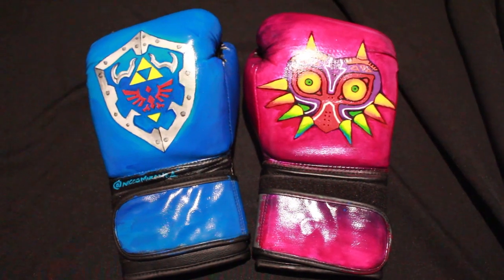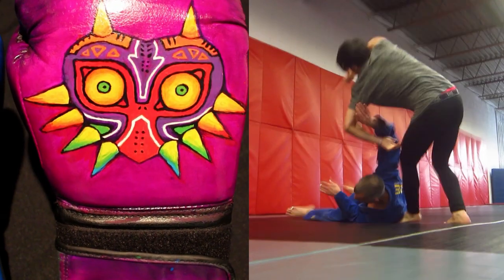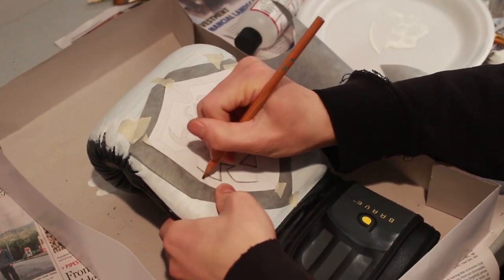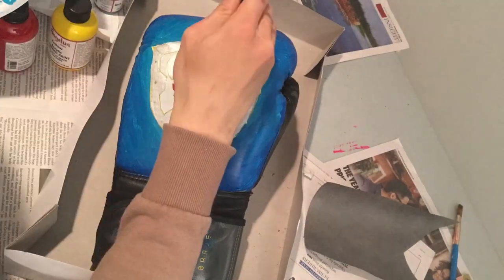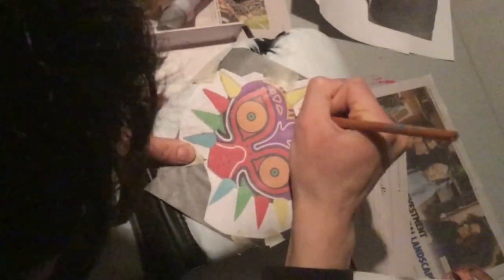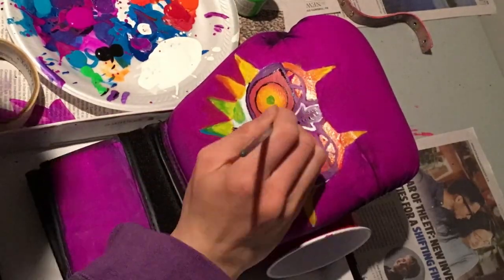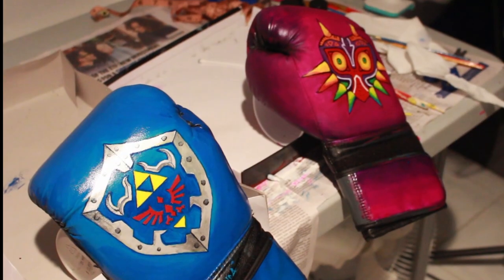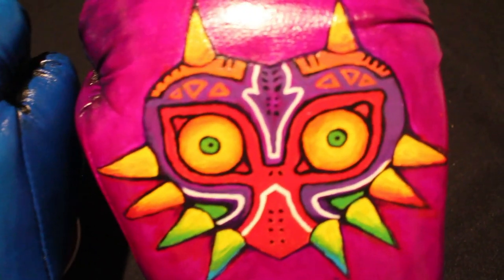Custom Zelda Boxing Gloves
A bit of a tutorial / process video on how I painted these custom N64 Zelda themed boxing gloves. Based on Ocarina of Time and Majora's Mask. Hand-painted using Angelus brand leather paints.